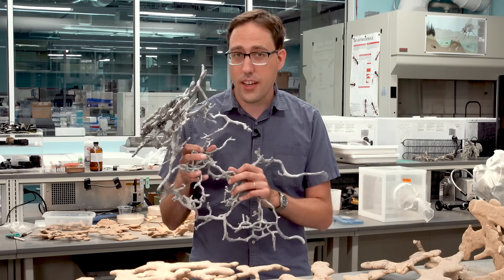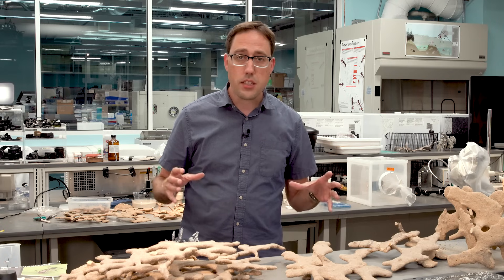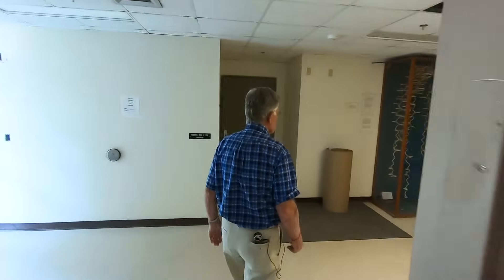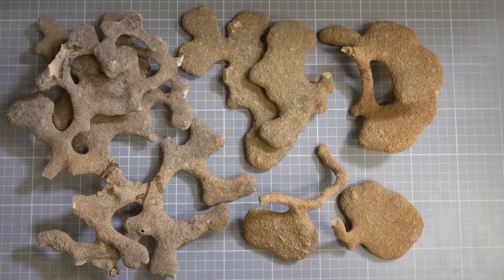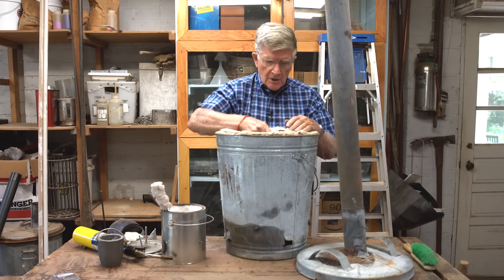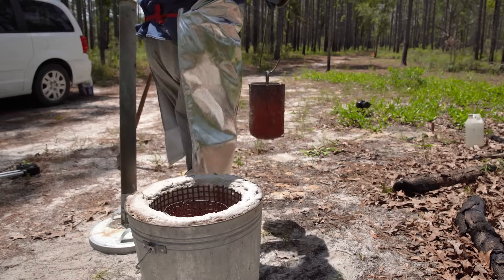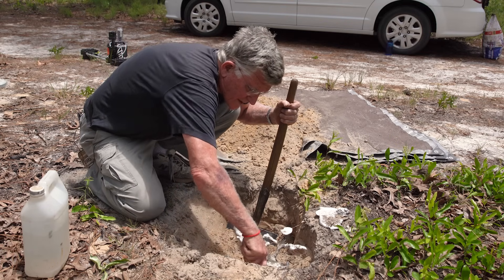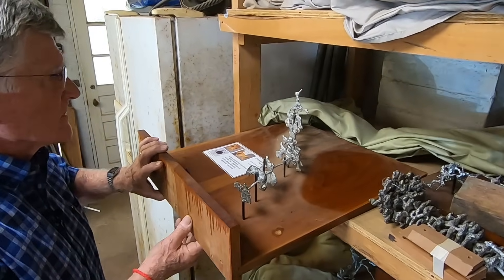The Invention of Ant Nest Architecture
Walter Tschinkel created the field of underground ant nest architecture research. I visited with him to get the story on how this work started and get a personal tour of the gadgets, gizmos, and processes he uses to make metal casts of ant nests.

Check out Walter Tschinkel's new book 'Ant Architecture: The wonder, beauty, and science of underground nests'